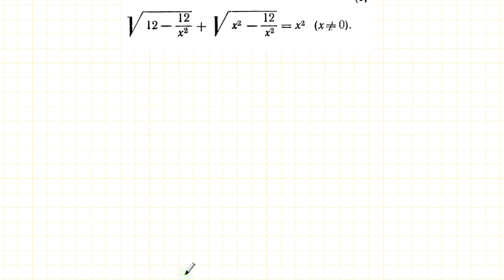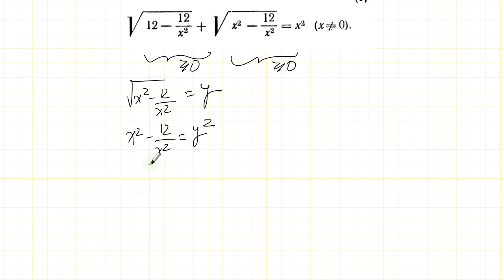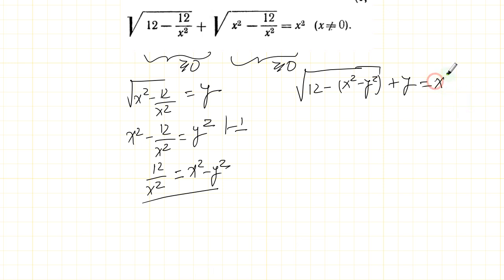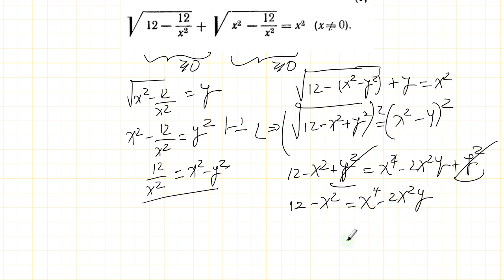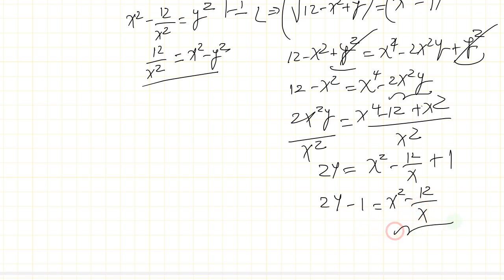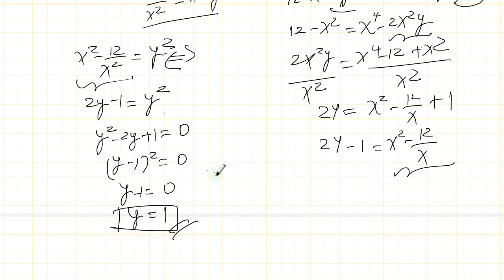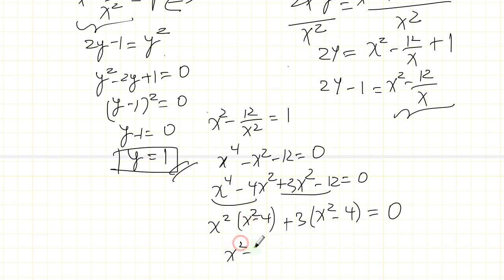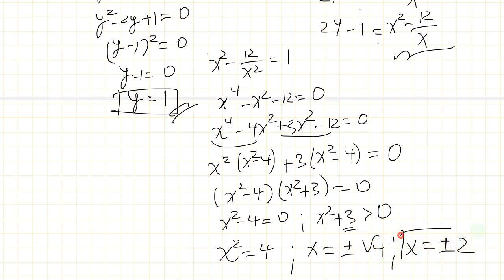Russia| Moscow Math Olympiad Question from 1995 | Geendle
Please I kindly ask for your signature. You help me a lot.